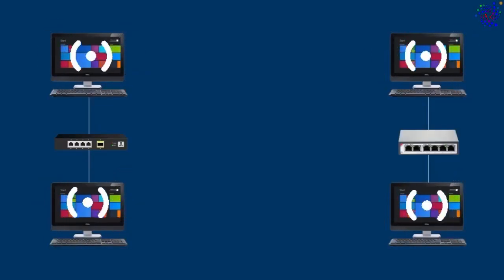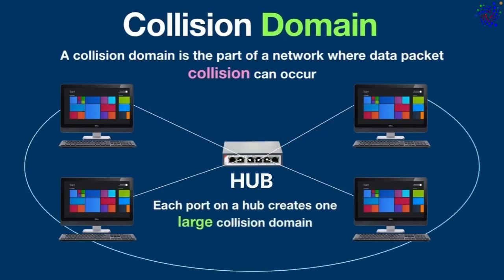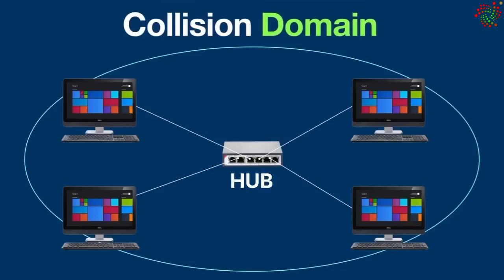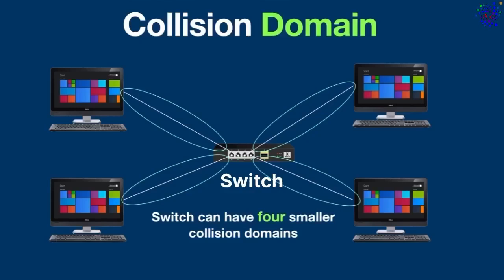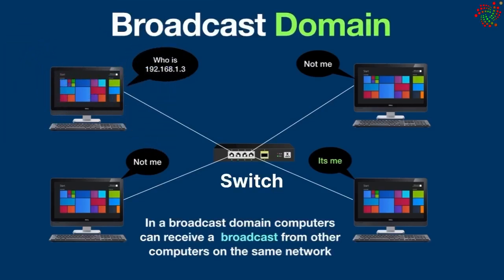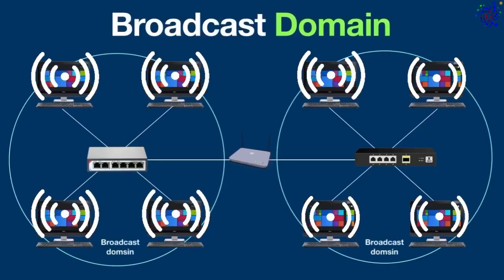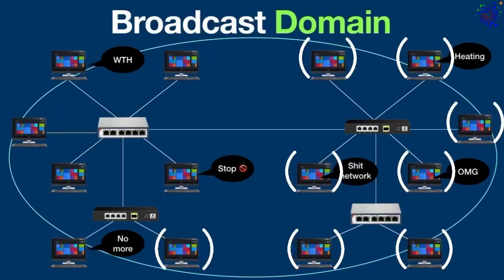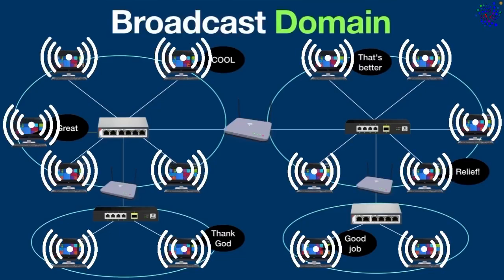What is the Difference Between Collision Domain and Broadcast Domain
In this video, we will discuss the key differences between collision domain and broadcast domain, two fundamental concepts in computer networking. Understanding the distinction between these domains is crucial for designing and managing efficient networks. A collision domain refers to a network segment where data packets can collide with each other, typically occurring in hubs where all devices share the same bandwidth. On the other hand, a broadcast domain is a network segment where all devices can receive broadcast frames, often associated with switches and routers that forward data packets to specific destinations. We will delve into the specifics of collision domain and broadcast domain in computer networks, exploring how they interact with devices like hubs, switches, and routers. By the end of this video, you will have a clear understanding of collision domain vs broadcast domain, including what is a broadcast and what is a collision domain, enabling you to better comprehend the intricacies of computer networking. Whether you are a student or a professional, this video aims to provide a comprehensive explanation of collision domain and broadcast domain in a clear and concise manner, making it easier to grasp these complex concepts.